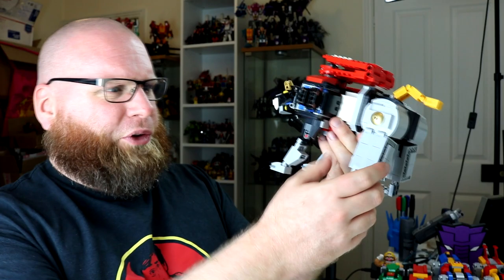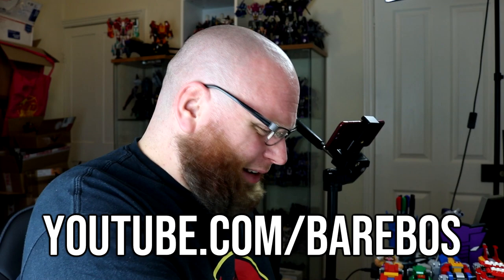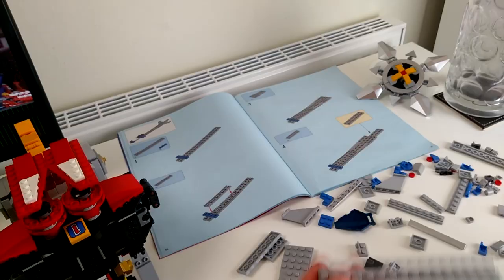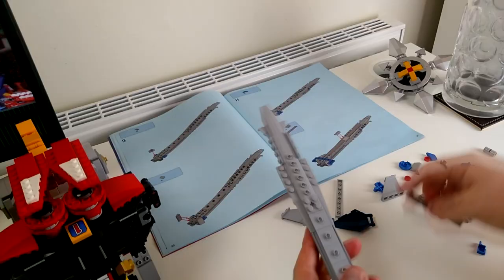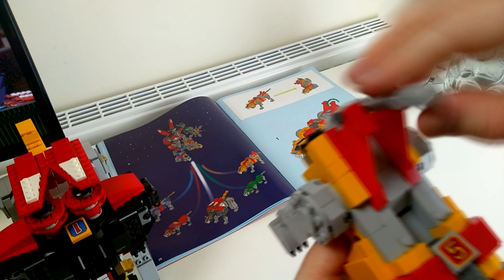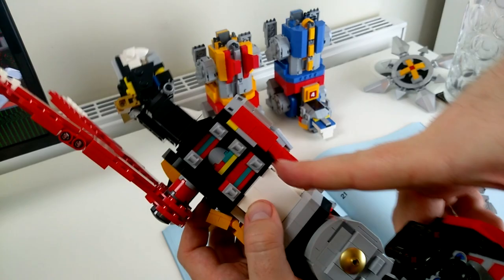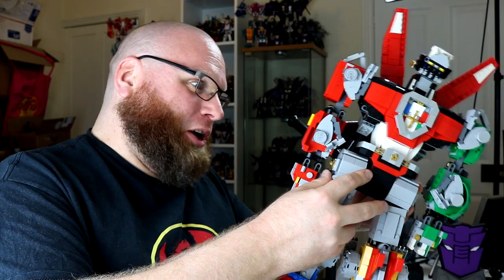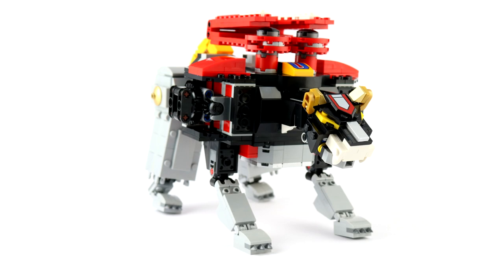Thew Builds LEGO Voltron! PART 6: Actual Voltron!